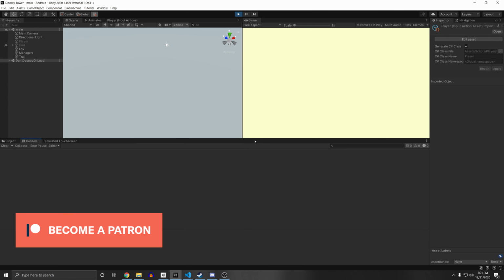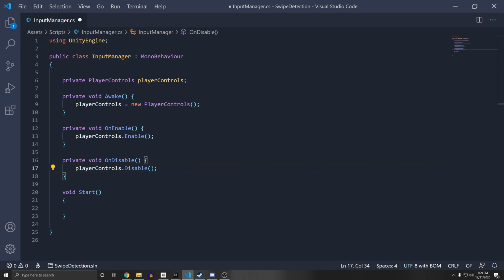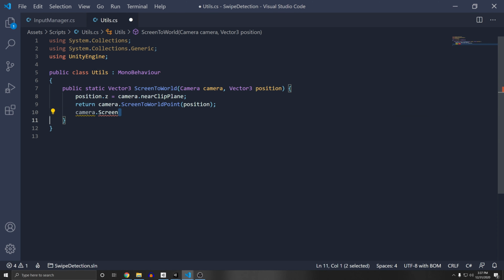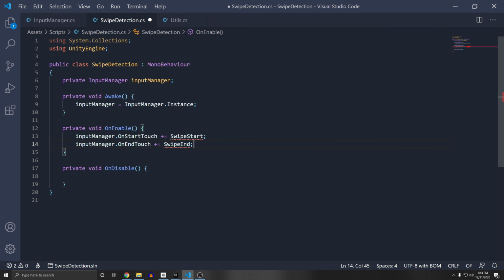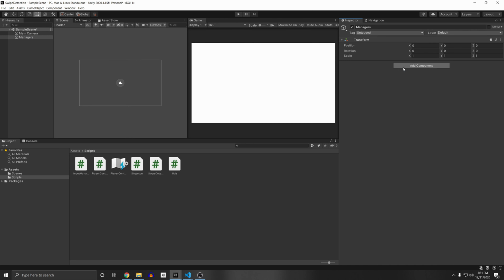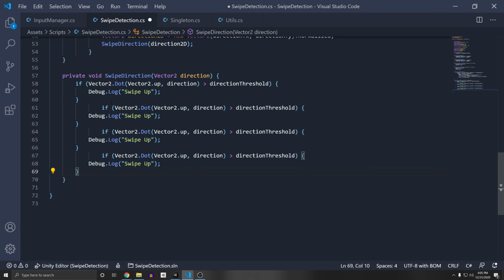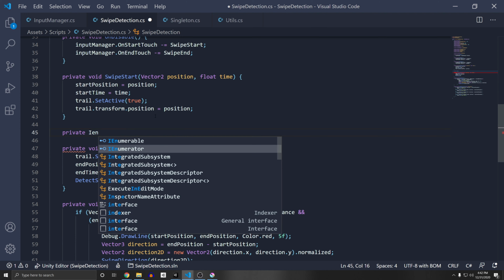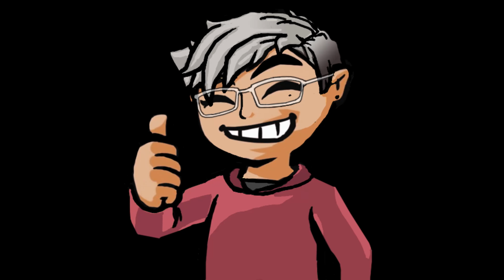Swipe Detection + Trail Effect w/ New Input System - Unity Tutorial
Detect swipes and it's direction with the *new* input system in Unity 2020. I also show how to add a trail renderer for a cool swipe effect.

⏱️ Timestamps ⏱️
0:00 Intro
0:52 Input Action
2:34 Input Manager
8:54 Swipe Detection
14:37 Swipe Direction
18:15 Trail Renderer
22:46 Build
23:57 Outro